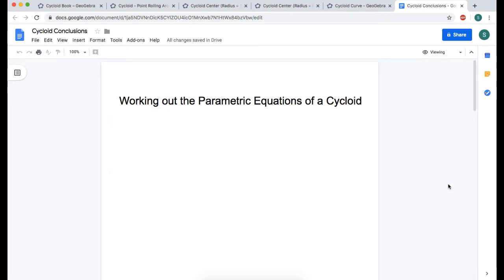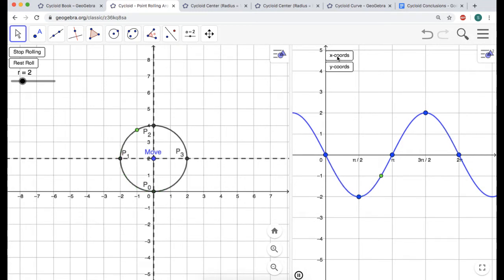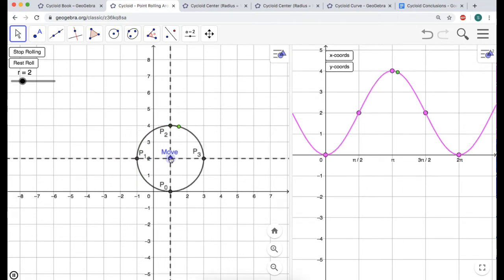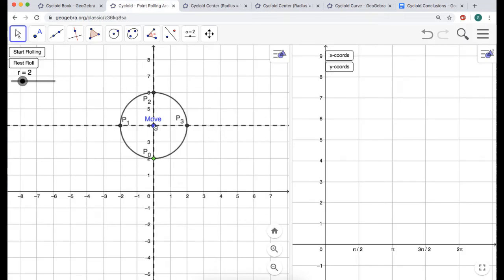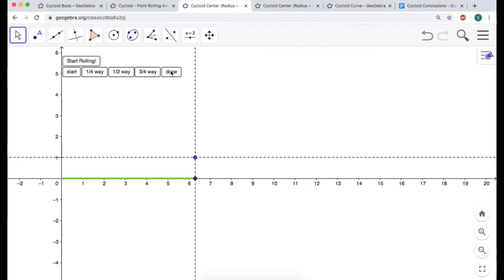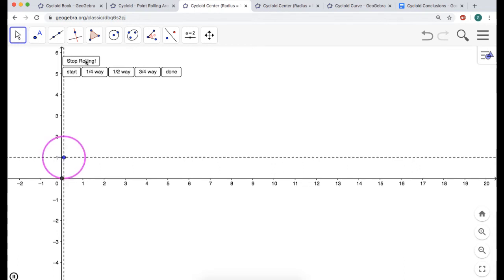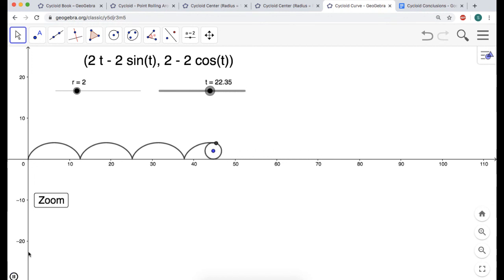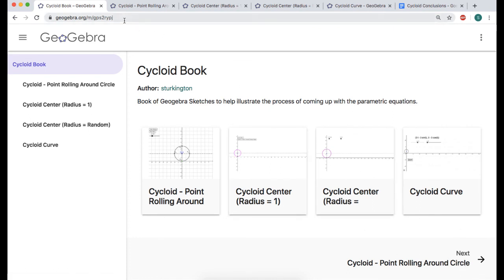Working out Parametric Equations for a Cycloid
In this video we work out the parametric equations for a cycloid.  A cycloid is the path that a point follows as the circle it is on rolls along.  We use GeoGebra to figure out what's going on.  First we think about how to describe a point that's just moving around a circle.  Then we figure out how to determine the x-coordinate of the center of a rolling circle.  Finally we combine the ideas to get the parametric equations of the cycloid.  Here's a link to the GeoGebra sketches organized in a GeoGebra book